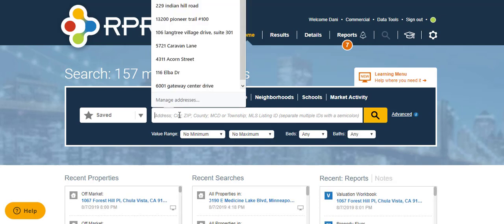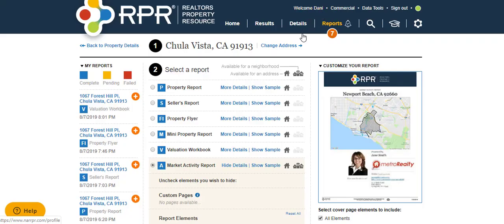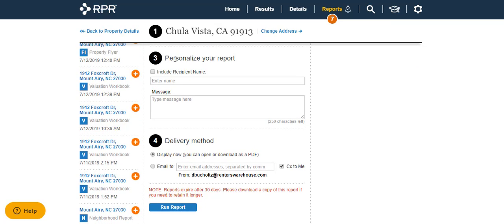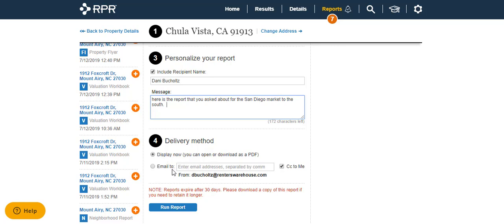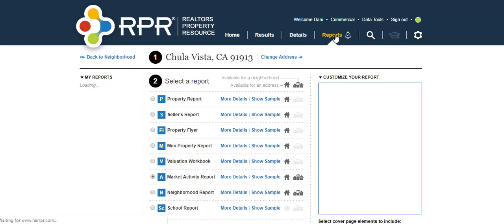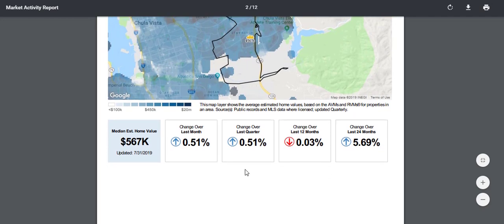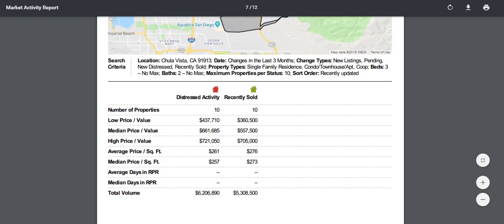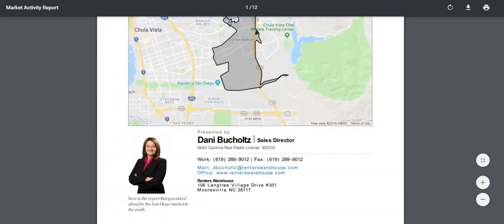RPR Market Activity Report Training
The Market Activity Report is a snapshot of all the changes in a local real estate market. It includes a market activity summary and a listing of active, pending, sold, expired and distressed properties. Recent price changes and upcoming open houses are also included.